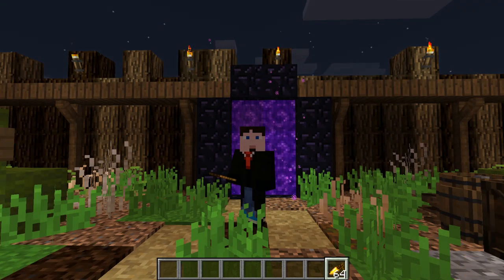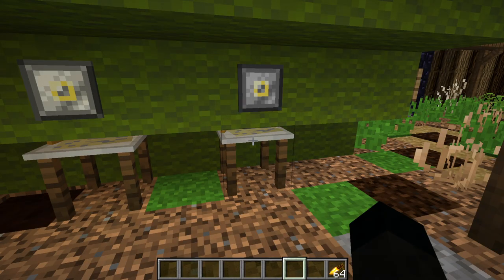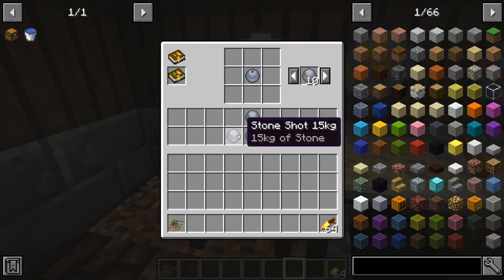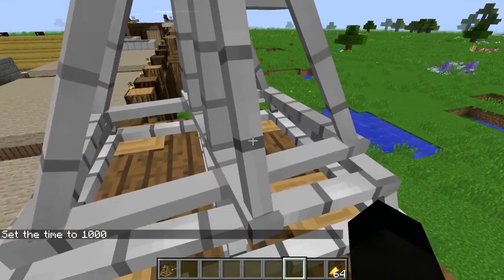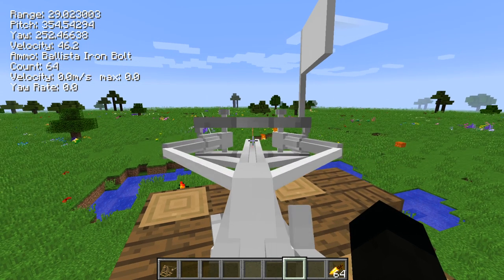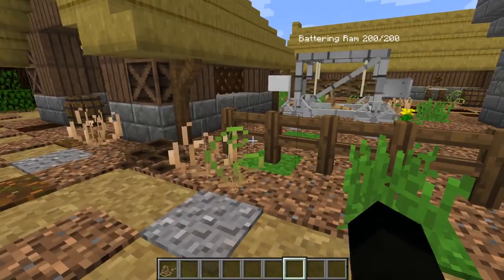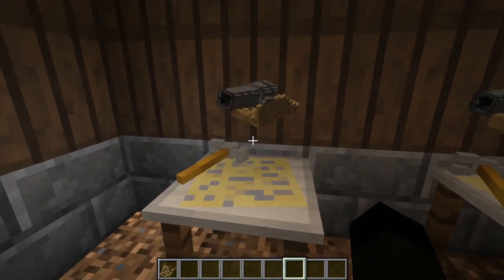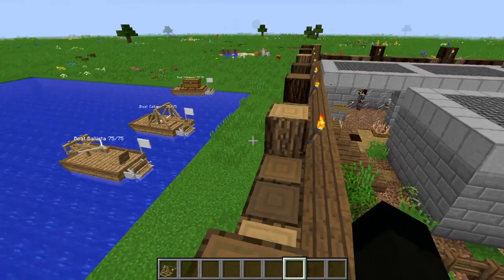Mod Spotlight: Revisited - Ancient Warfare - Part 4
I first did a spotlight on Ancient Warfare 2 by ShadowMage4513 back in October of 2015, it's been updated to 1.12.2 and a few new features added, so time to revisit the mod. So here is Part 4 of 4.